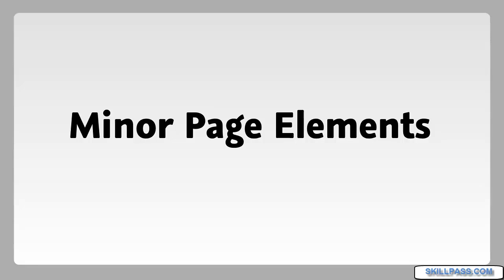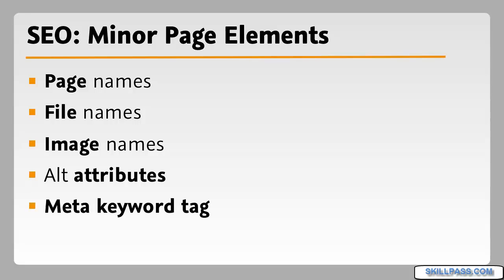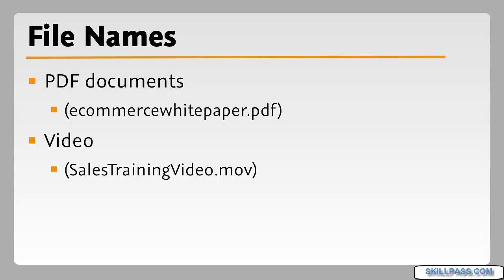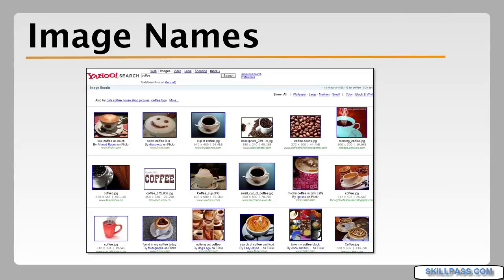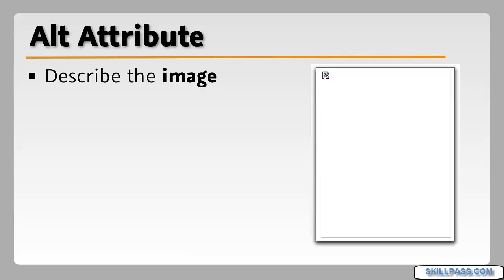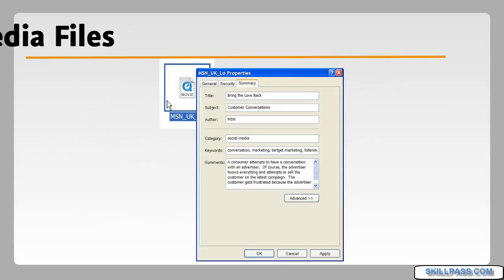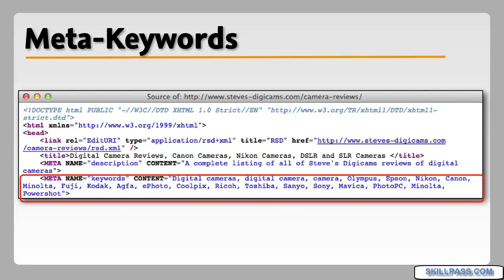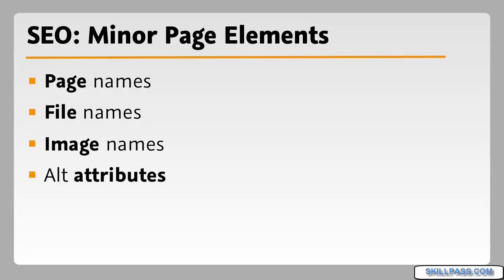20 Optimizing Images and Files